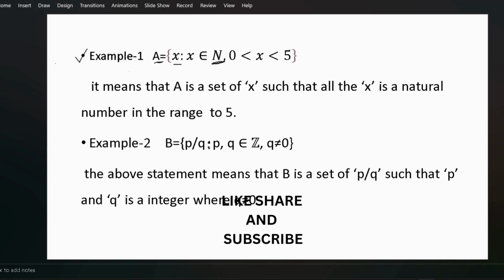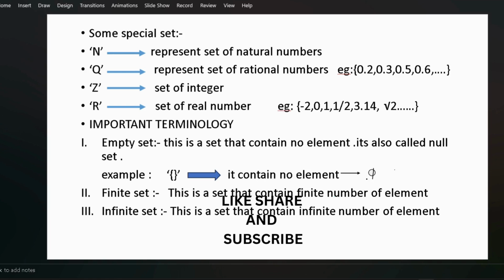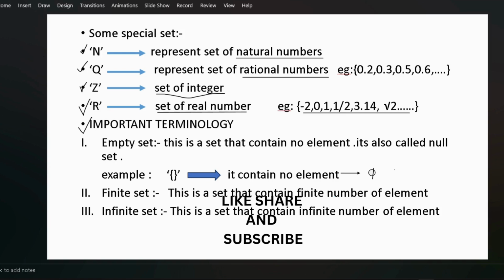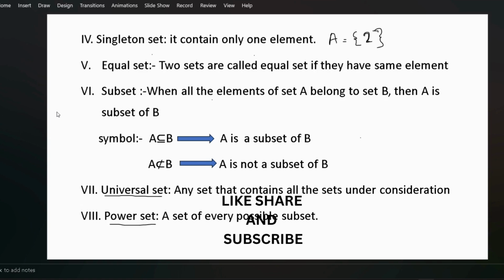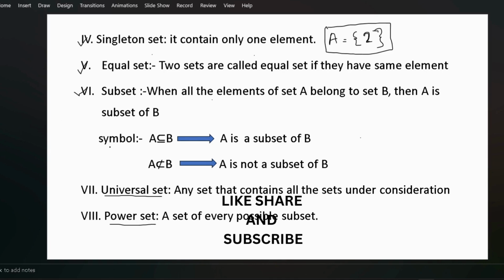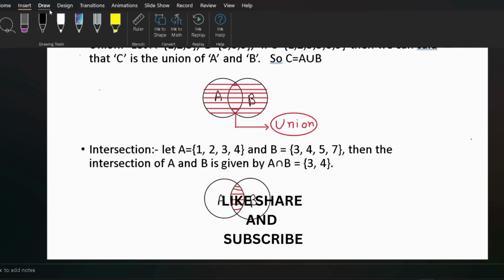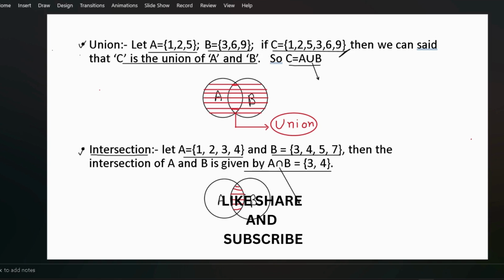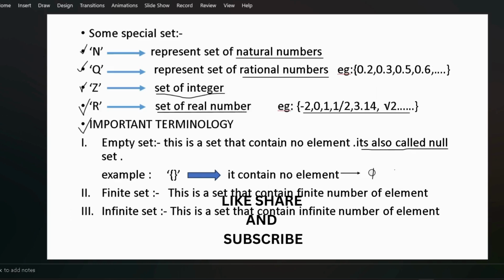Concept of basic set theory (part 1)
This video is about the basic concept of set theory